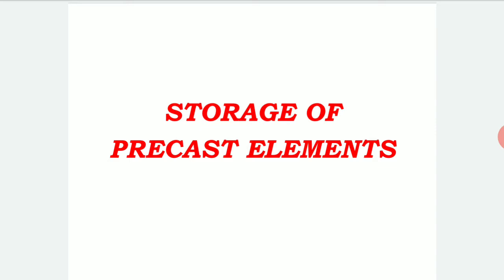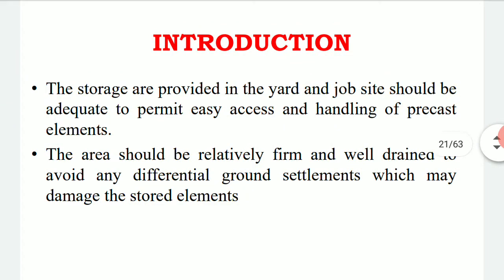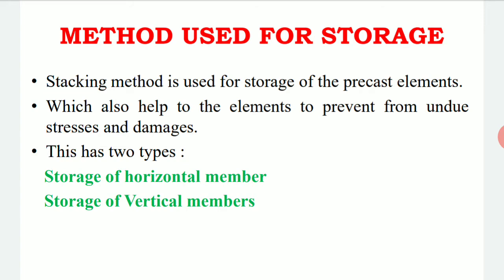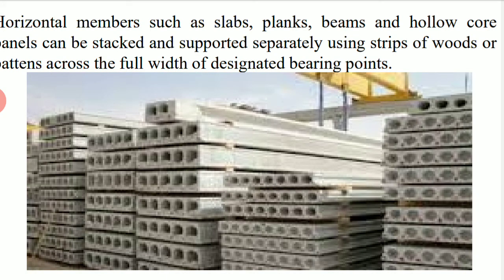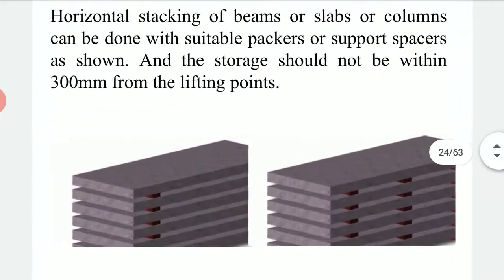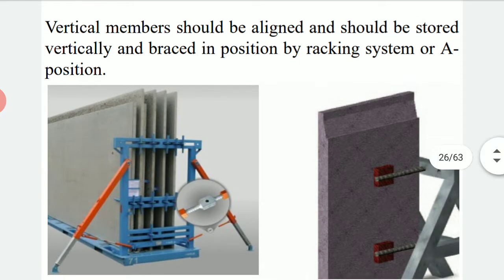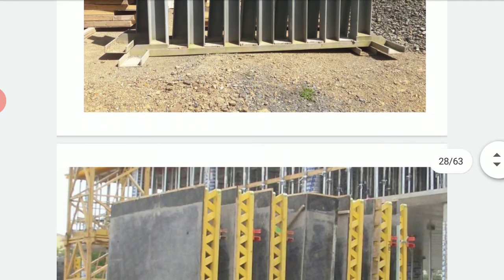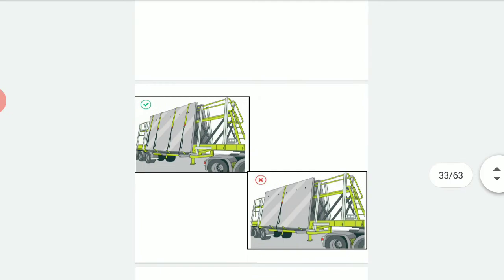JCE CV M.TECH PECT Module 3.5 Prof. Shashank U. Vanakudari Storage of precast elements